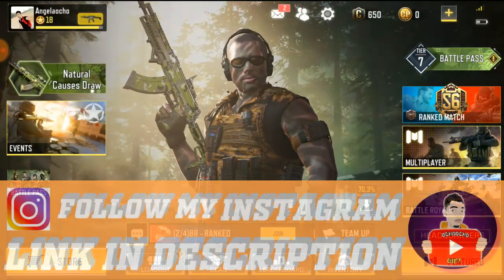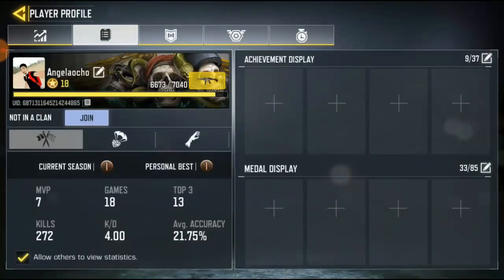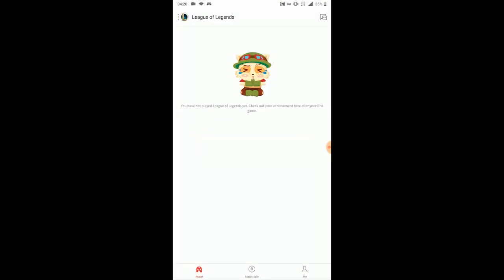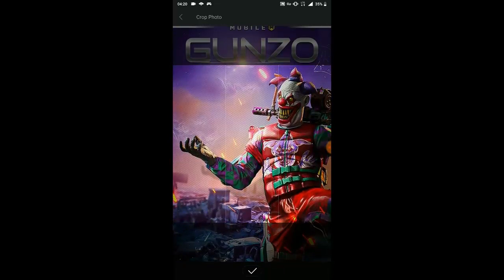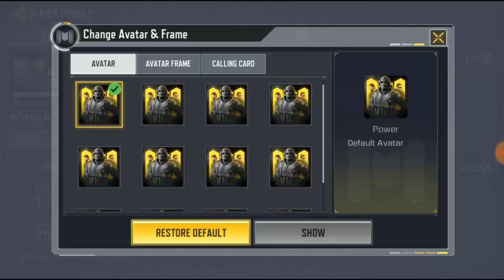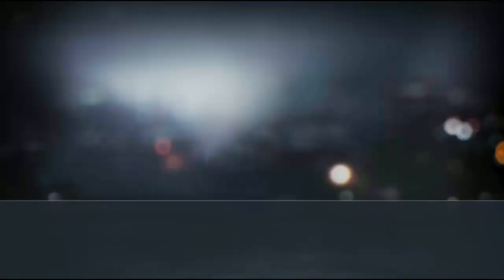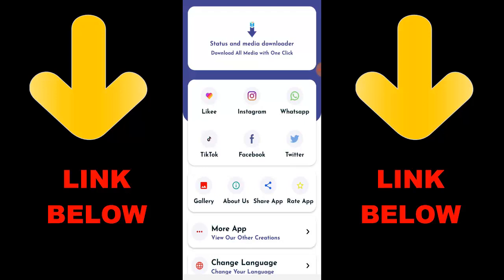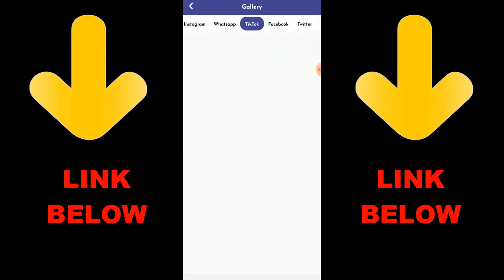How To Change Avatar In Call of Duty Mobile Without Facebook [Garena]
► OchoochogiftYT
Random Videos

► How To Fix Crashes / Freezing In Call of Duty Mobile Battle Royale | COD Mobile Crashing 2020